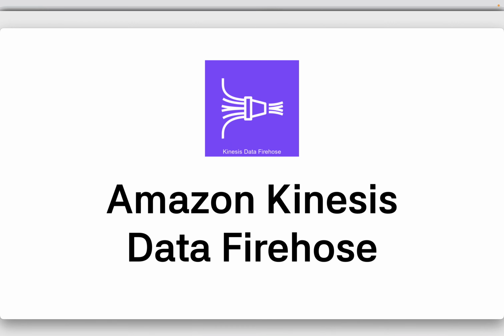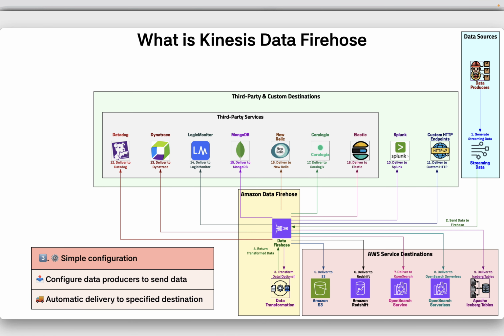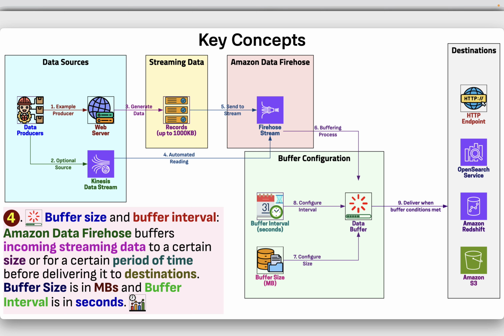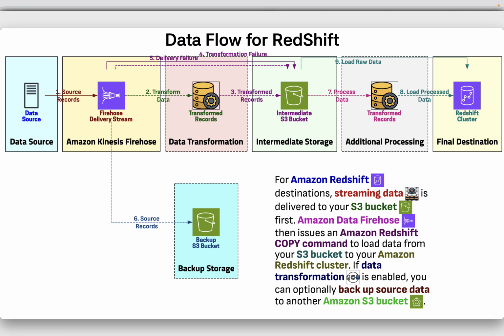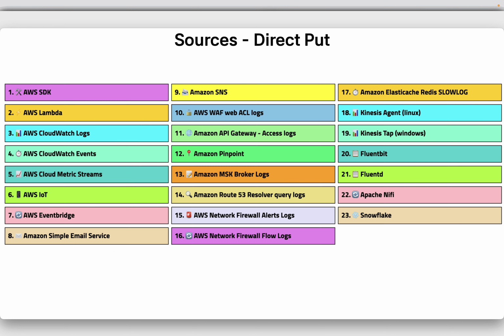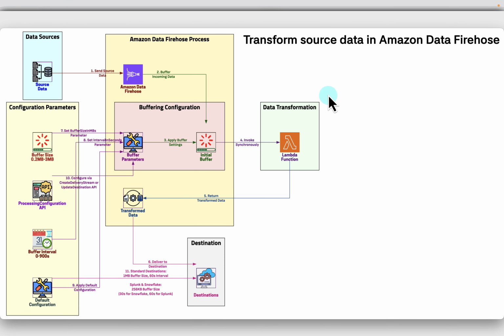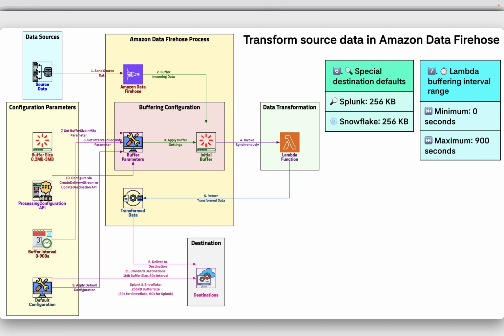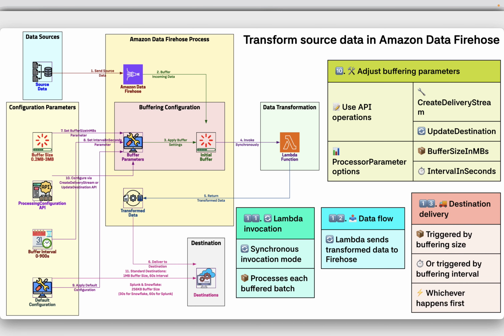Amazon Kinesis Data Firehose - V2